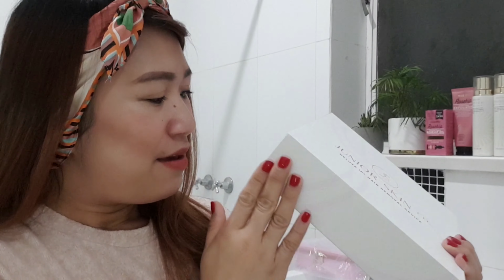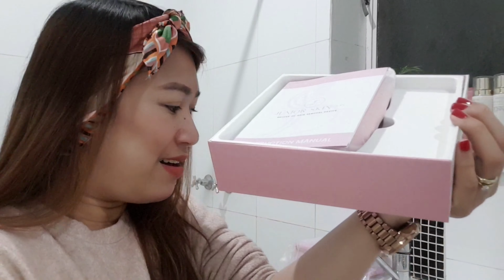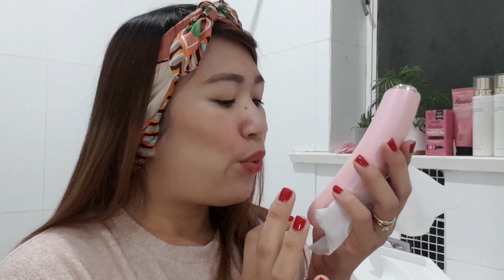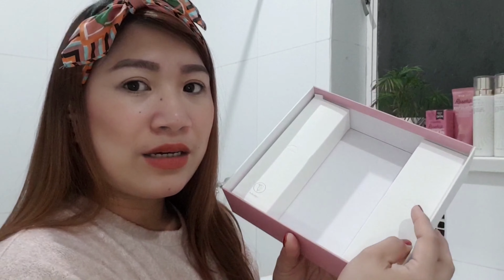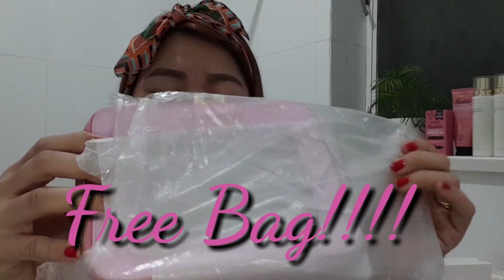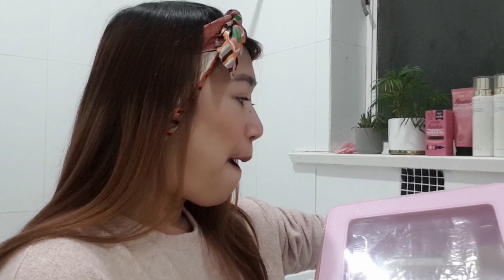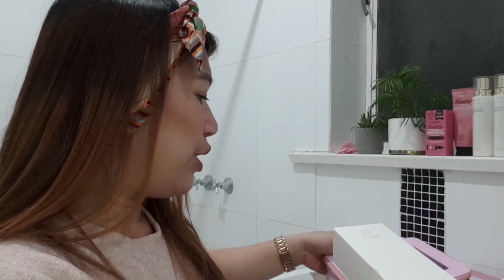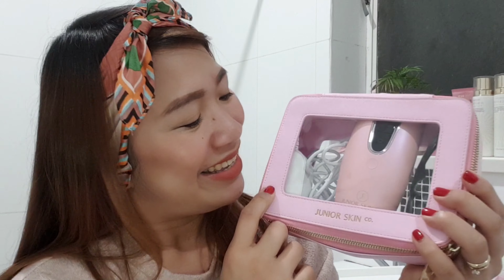JuniorSkinCo at HoMe IPL Hair Removal (unboxing)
This is it ladies! You should have it too! The solution to our unwanted hair frustrations.